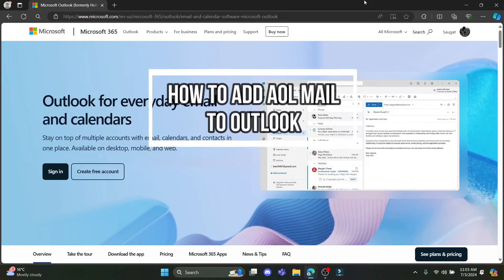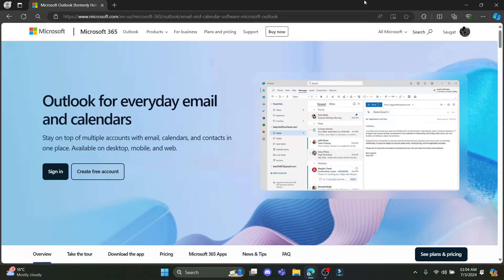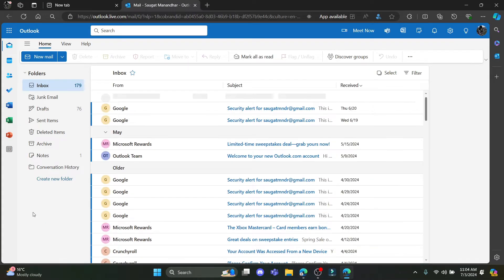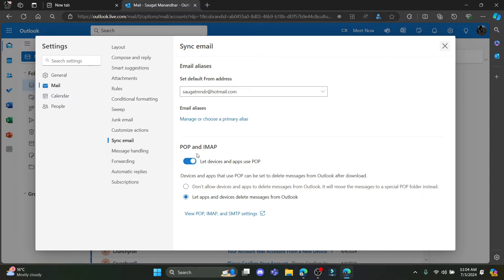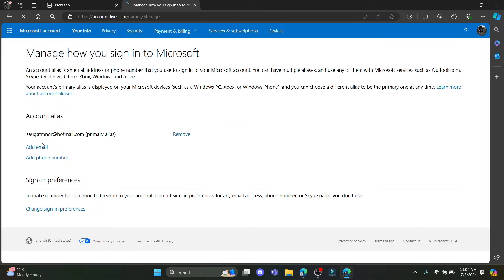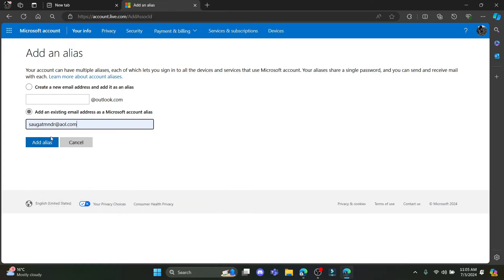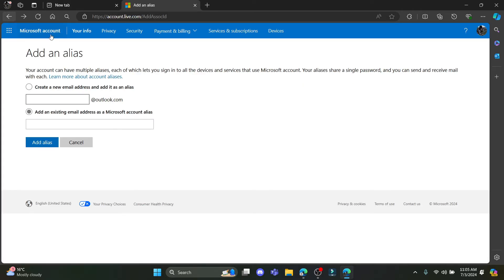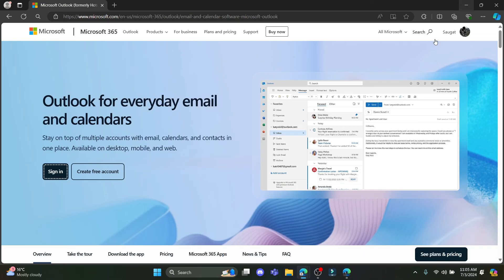How to Add AOL Mail to Outlook (2024) | Include AOL Mail to Outlook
Discover how to add your AOL Mail account to Outlook with this guide. We'll show you the instruction to configure your Outlook client to send and receive emails from your AOL Mail account, integrating all your emails in one place.